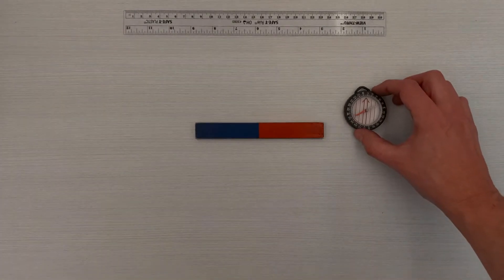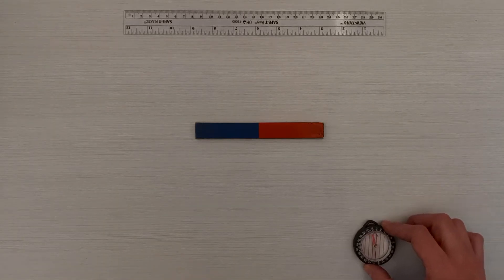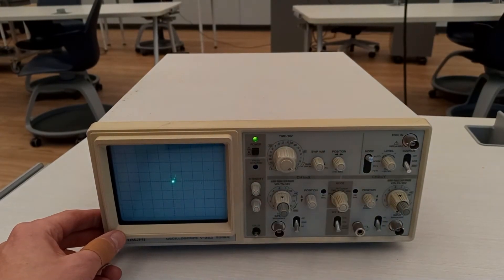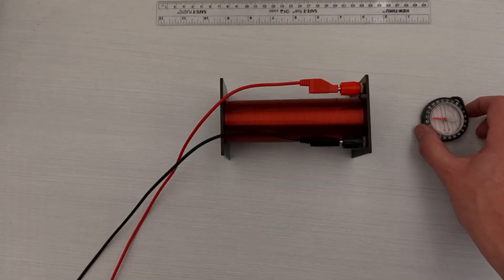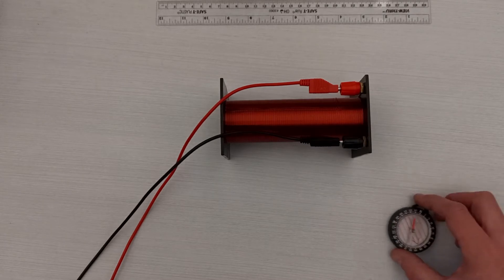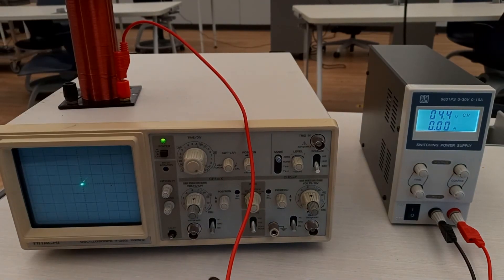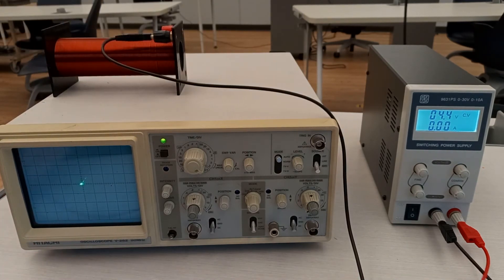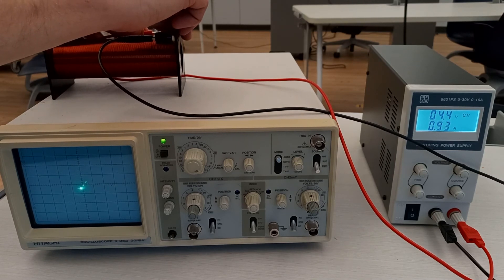Experiment: Lorentz Force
Studying magnetic force using bar magnets and solenoids to influence the electron beam of a CRT oscilloscope.